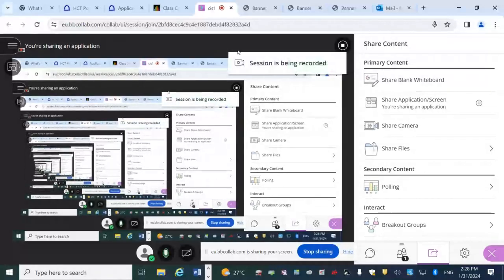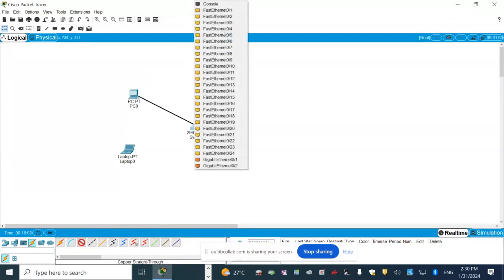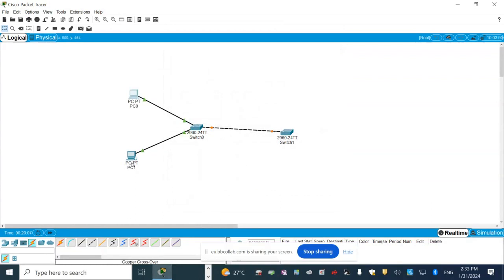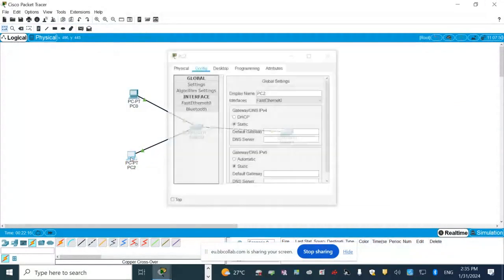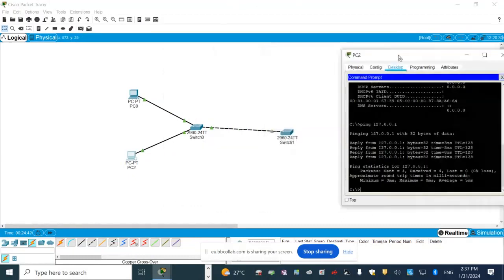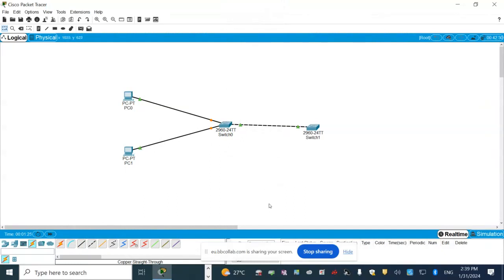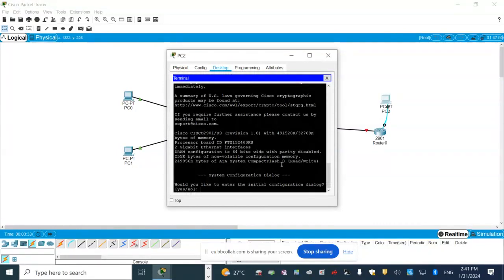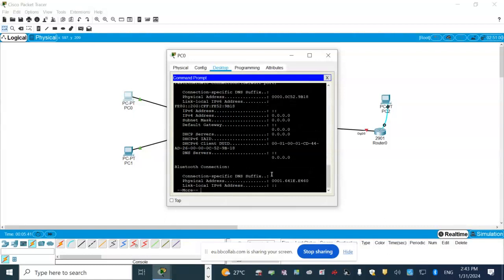cis1103 Lab4,5 introduction to Packet Tracer and using Cables